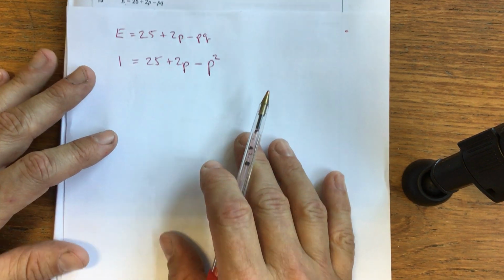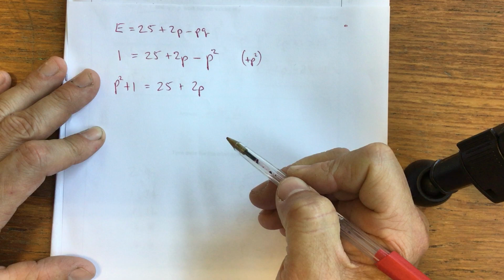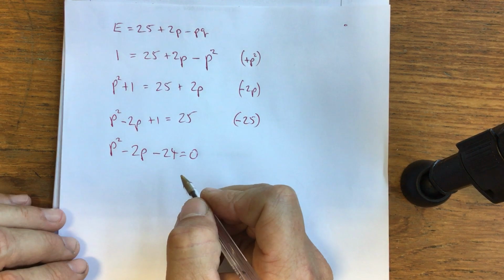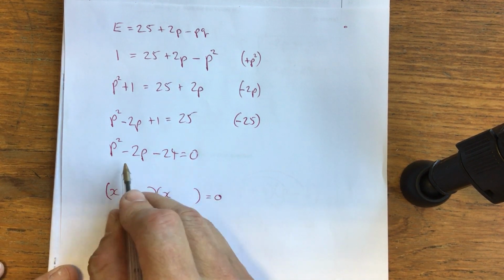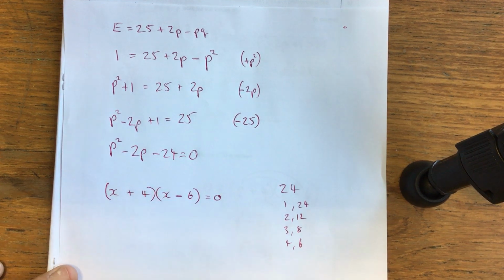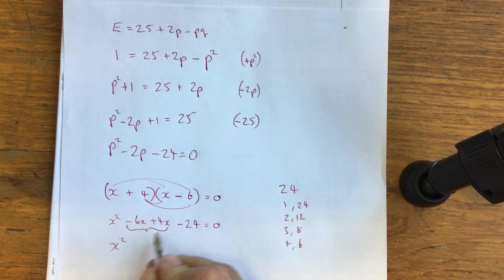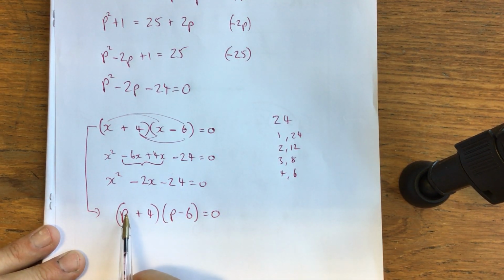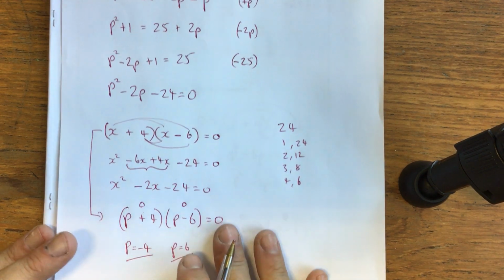Q15 Yr10 Mock (H)